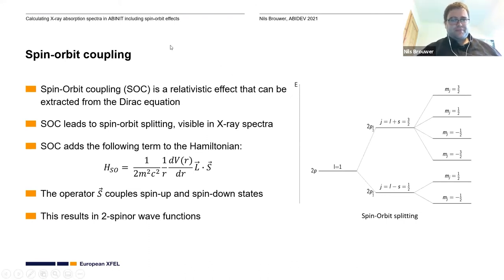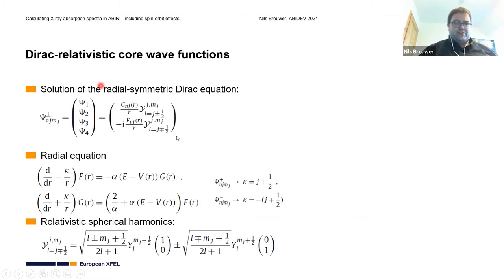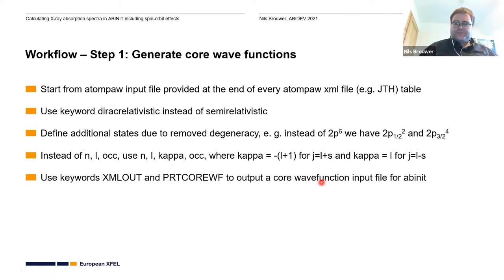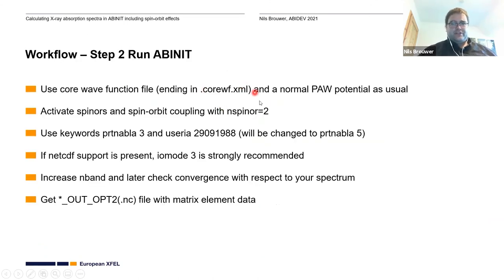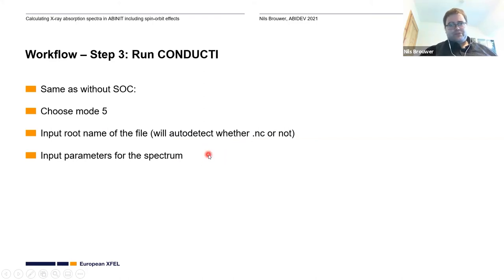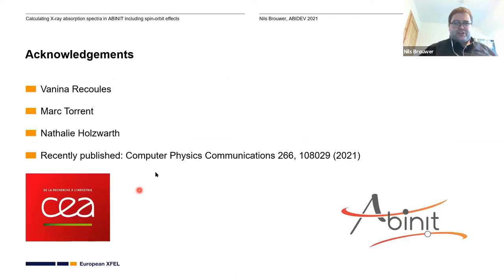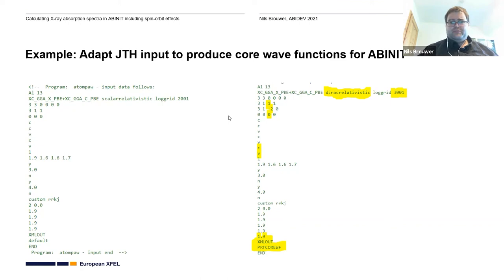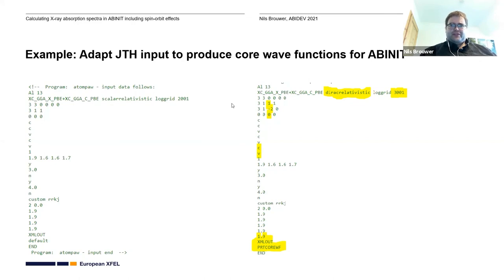Calculating X-ray absorption spectra in ABINIT including spin-orbit effects (Nils Brouwer)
Calculating X-ray absorption spectra in ABINIT including spin-orbit effects
Nils Brouwer (European XFEL, Hamburg, Germany)